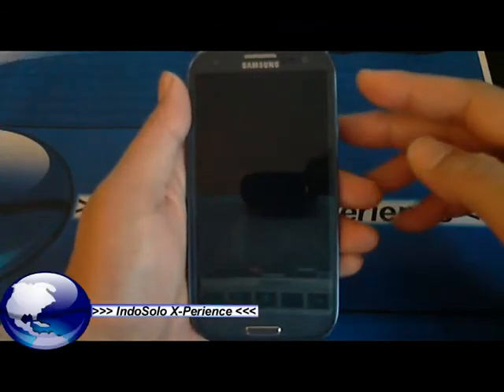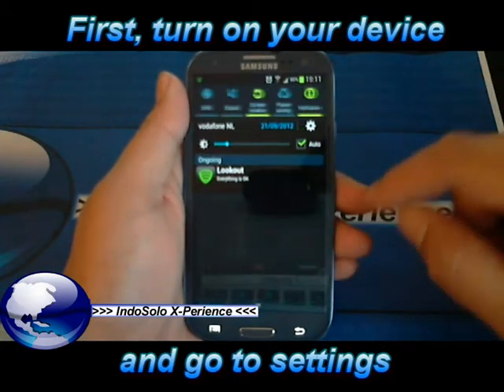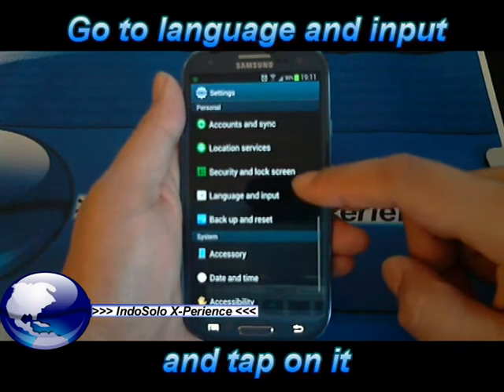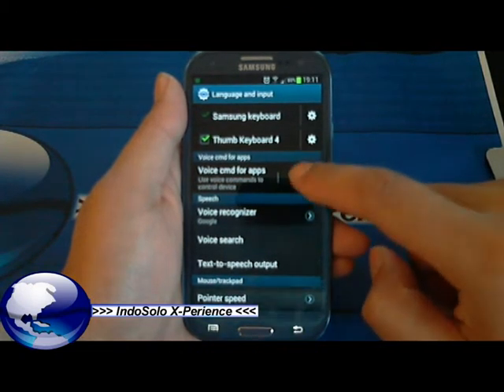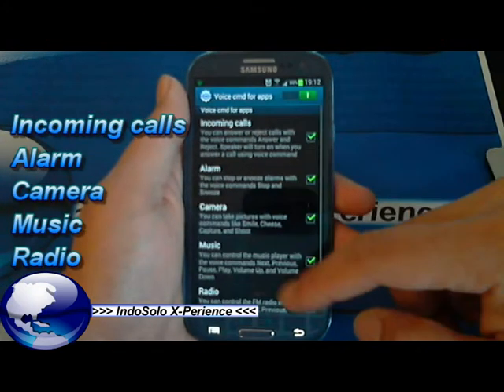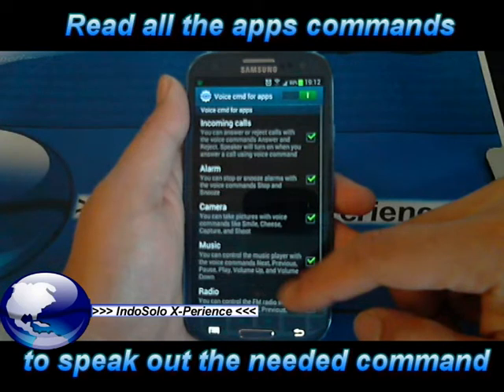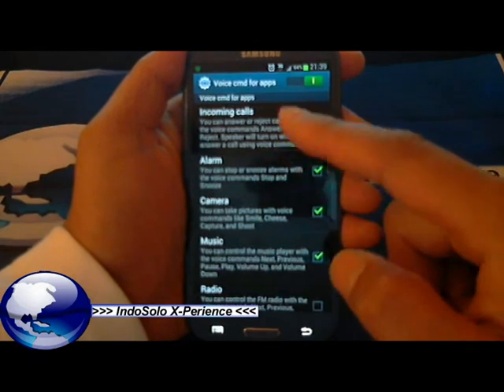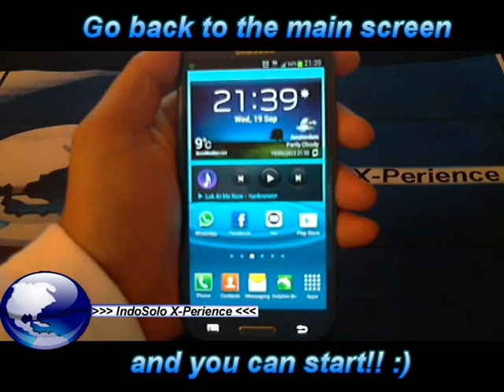Samsung Galaxy S3 Tips and tricks: how to activate voice command (ICS)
Please note that this Vid is based on the Ice Cream 4.0.1 and not Jelly Bean 4.1.1!

If you have Jelly bean, go to my other vid.
Hi,

Since June 2012 I finally have my Samsung galaxy S3. I must say that this device is fantastic!
I want to share all my experiences of the S3 with you and therefore I descided  to make a vid for you.
In this topic I want to share my S3 experience with the voice command.

In this vid, I want inform you how to activate the voice command. Please see check my vid step by step and enjoy!

Kind regards,

IndoSolo